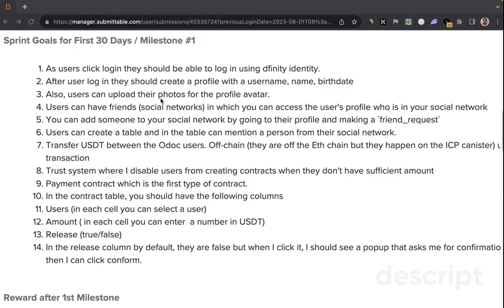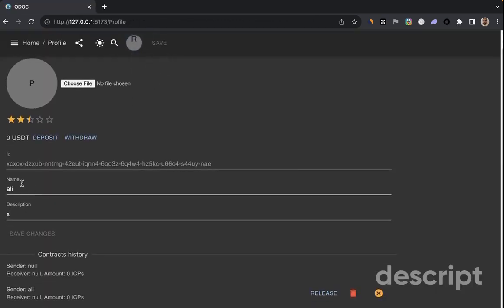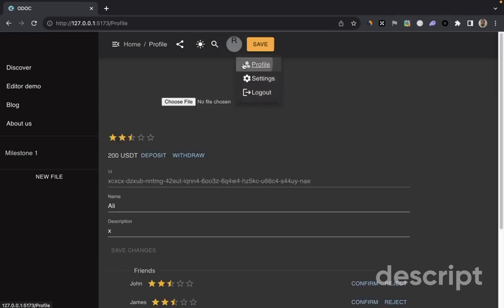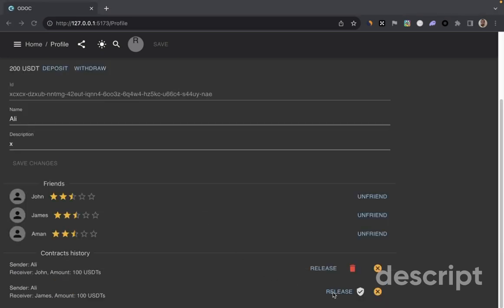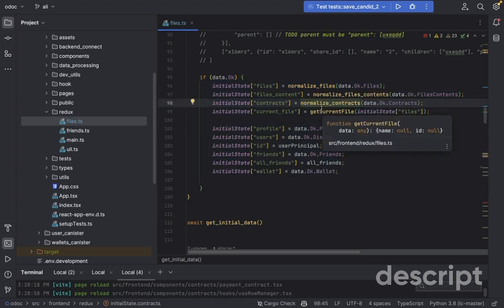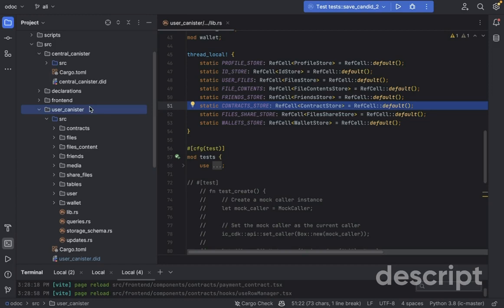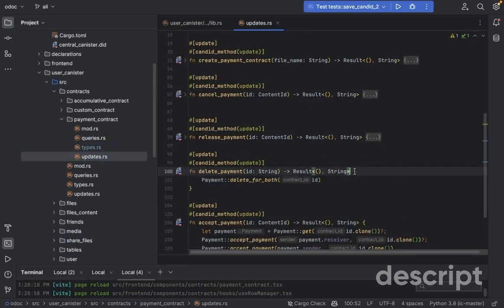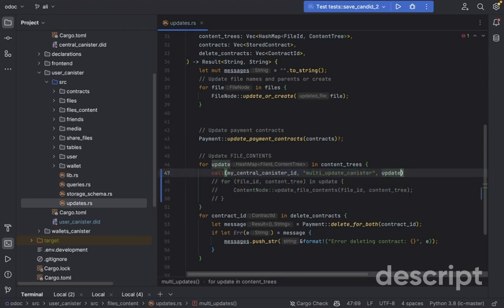Odoc milestone 1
00:11 login
00:23 create file
00:52 Hit “/“ and type payment contract then hit Enter
01:26 Item 3 profile
01:49 Social network
02:08 Trust logic
02:58 transactions
03:11 Click on confirm
04:19 Off-chain transactoins
4:54 columns
05:13 confirmation popup

# code overview
05:24 frontend
05:52 backend